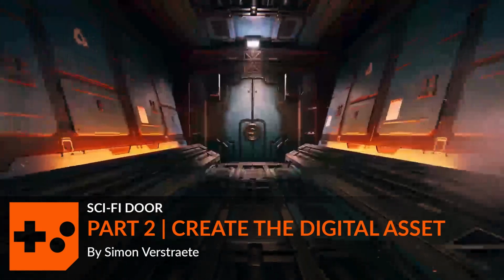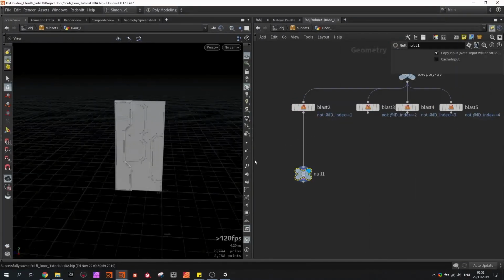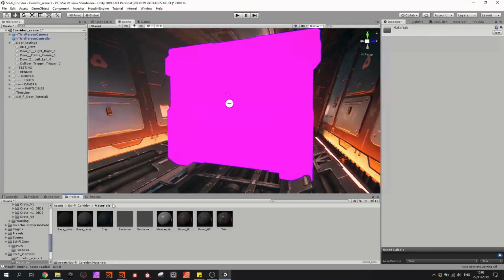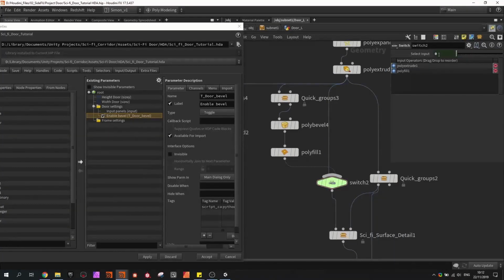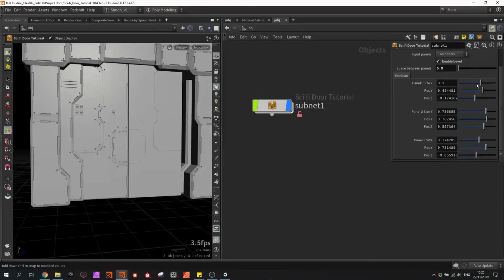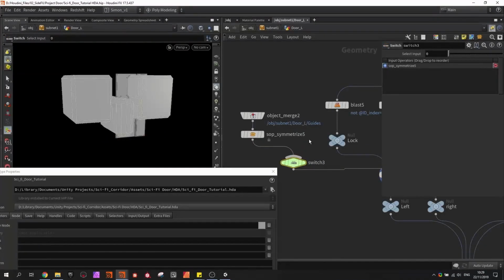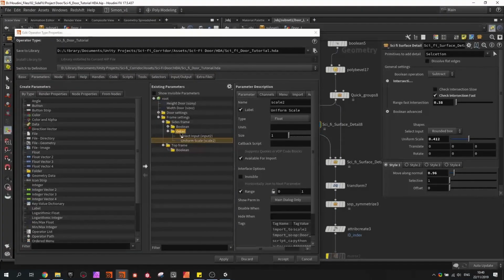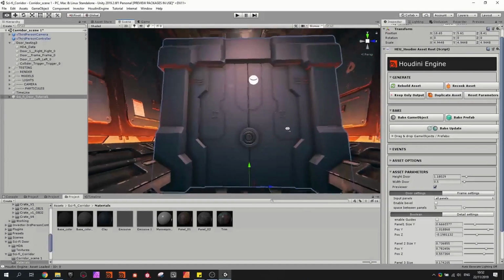sci fi door generator part 2 create a houdini digital asset 1080p